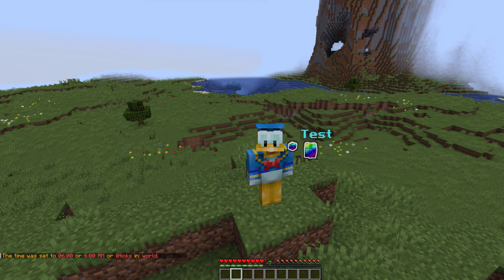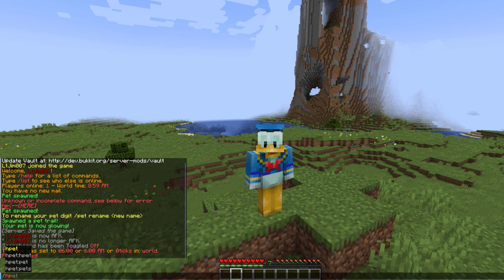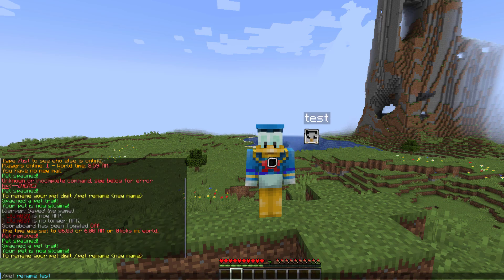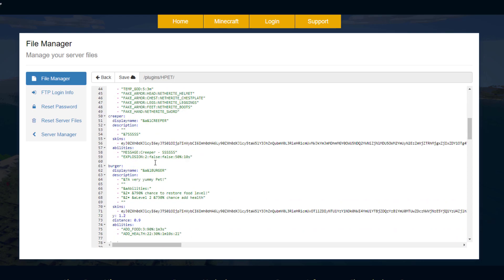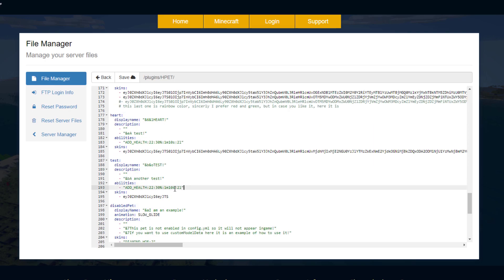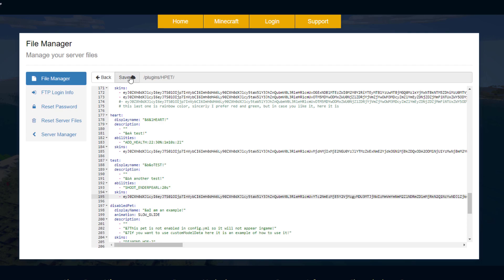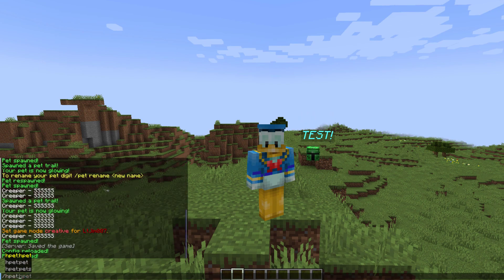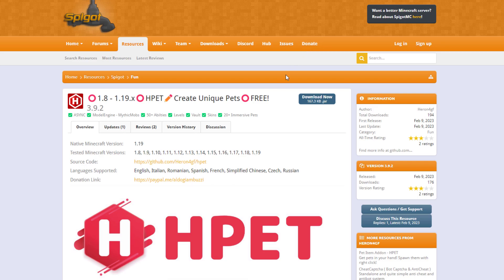Minecraft Plugin Tutorial - HPet